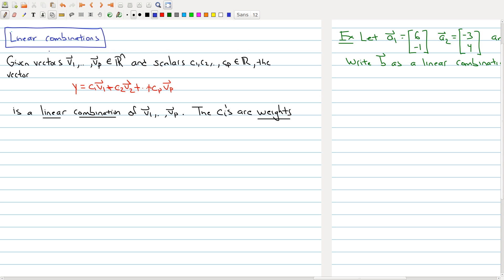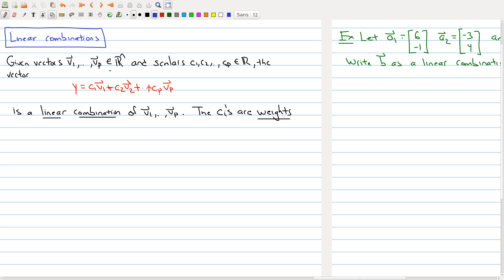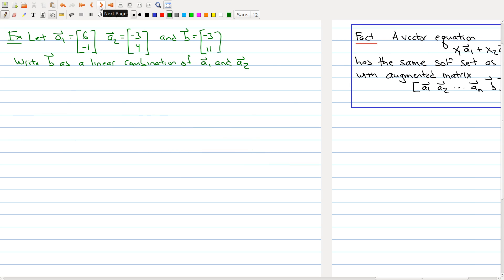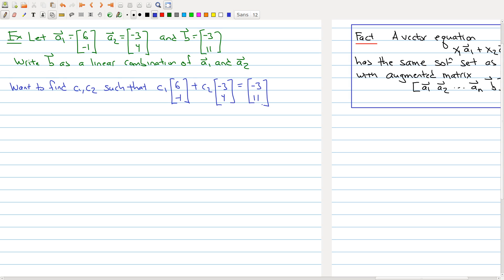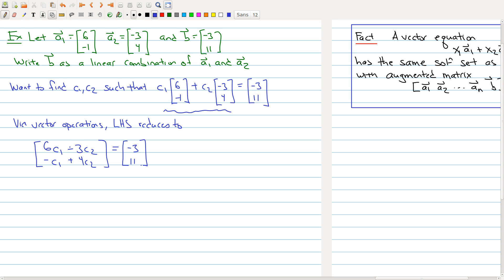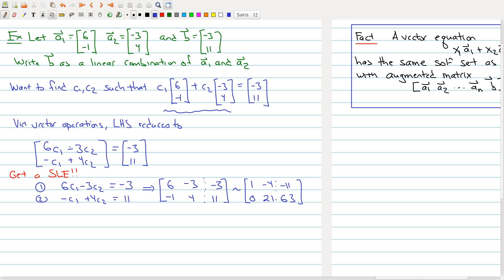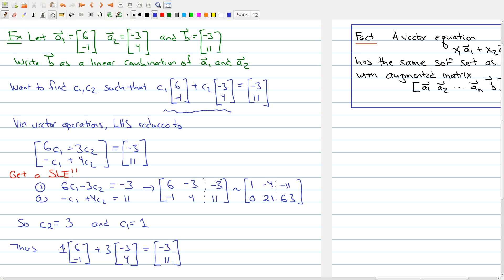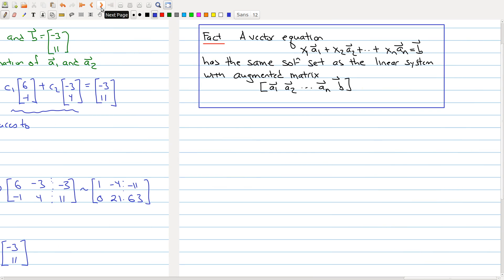Math 1B03 (2020-21) Lecture 4 Part 3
In Lecture 4 we learn about vectors in R^n, linear combinations, and span.

Part 3 introduces linear combinations